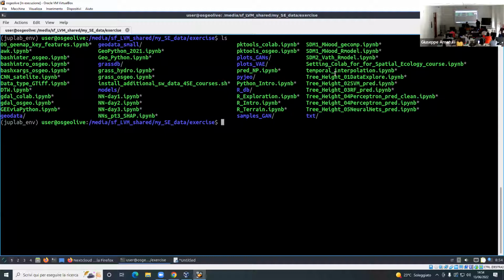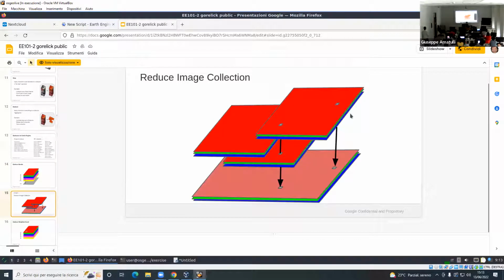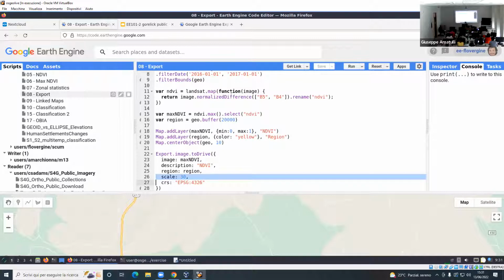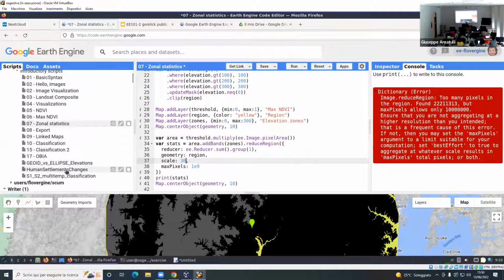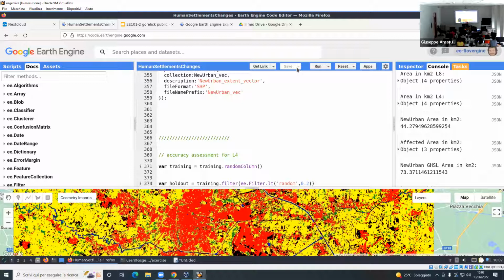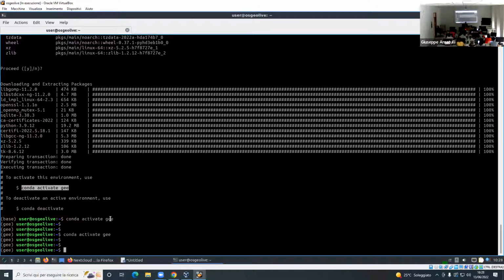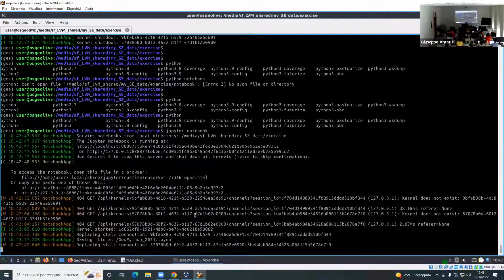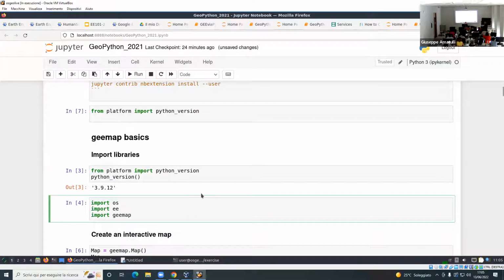Lecture18: Google Earth Engine (Francesco Lovergine)